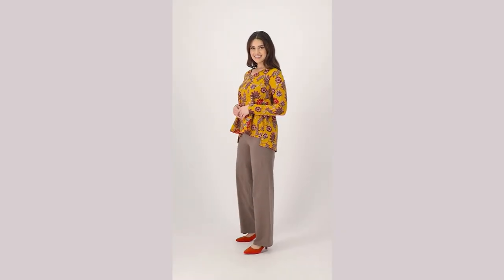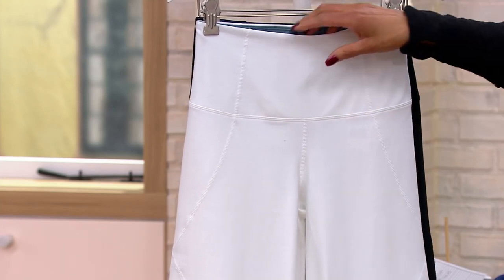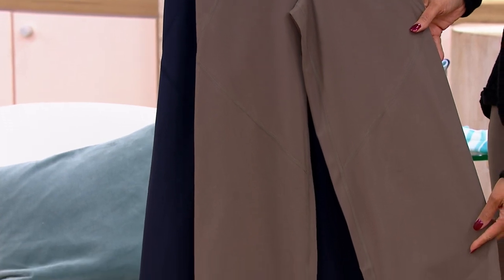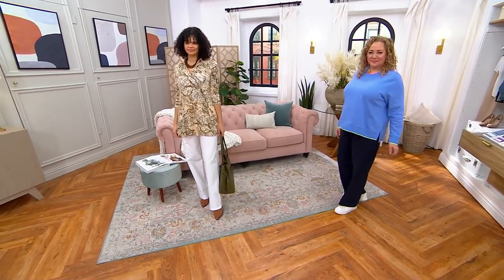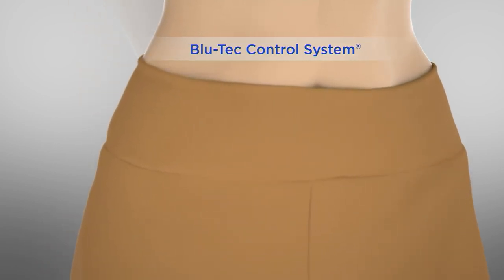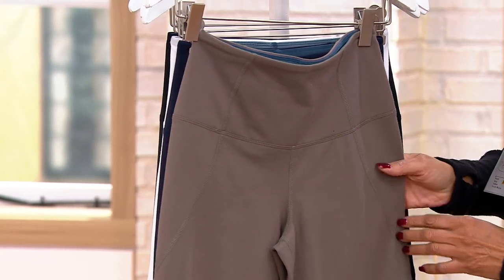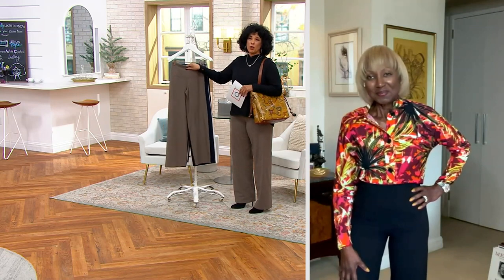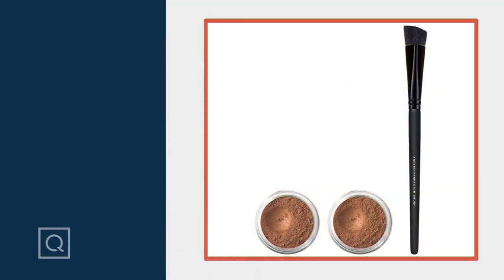Women with Control Tummy Control Wide Leg Pants on QVC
Women with Control Tummy Control Wide Leg Pants